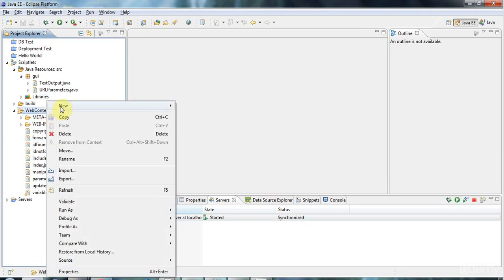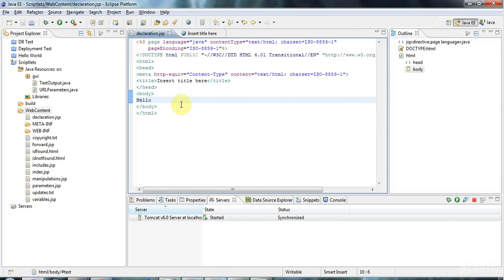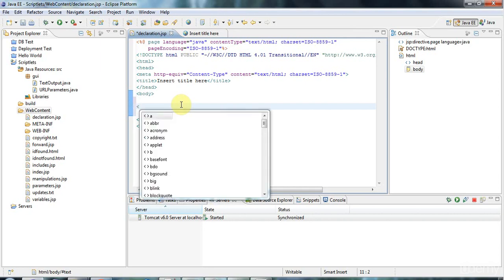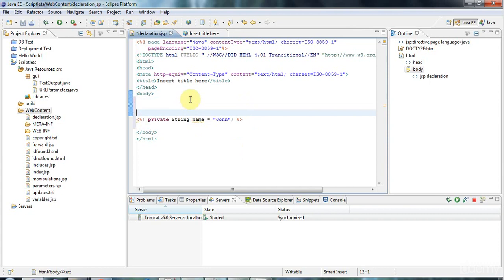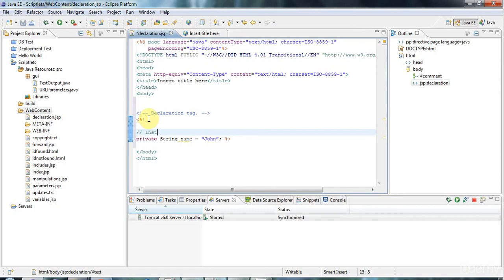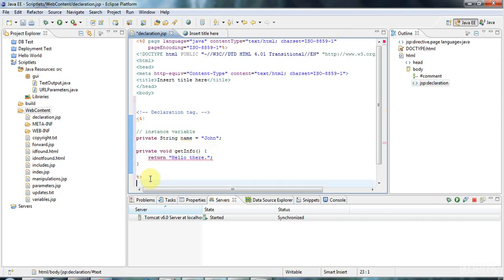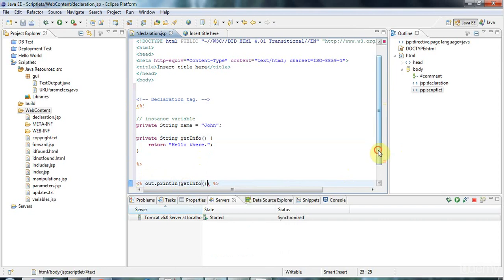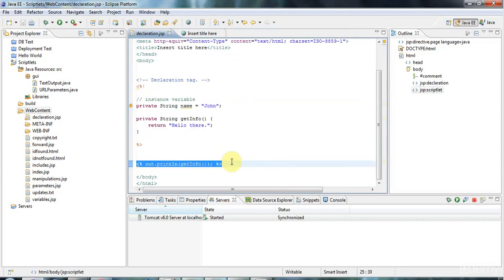006 The Declaration Tag